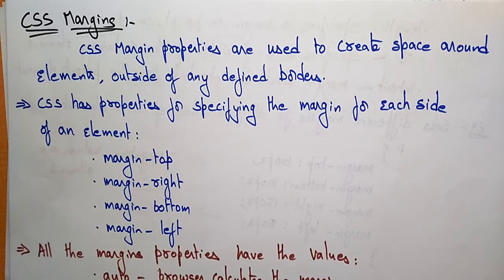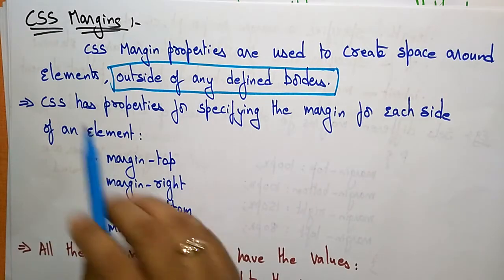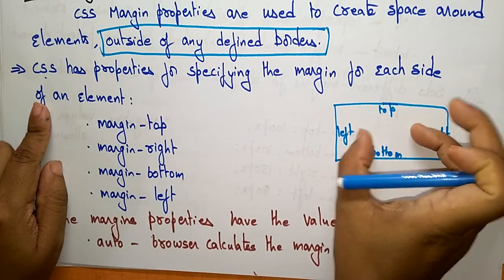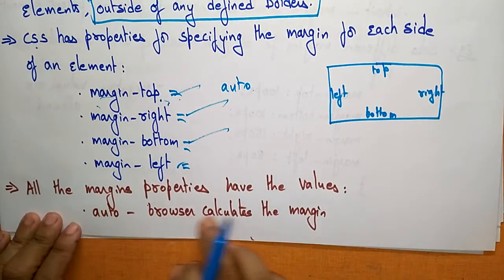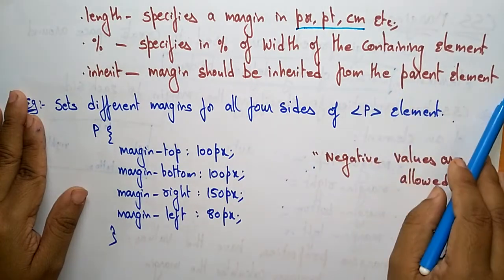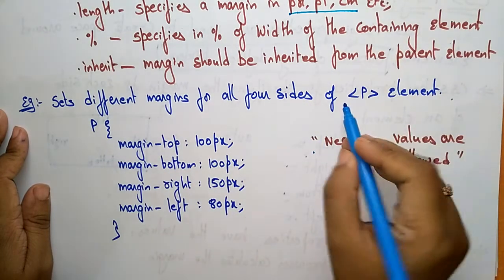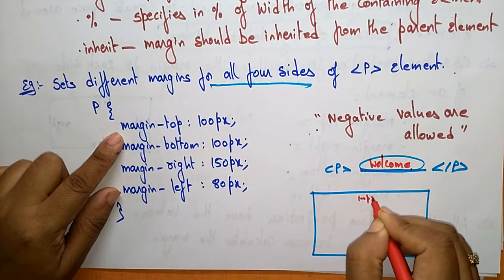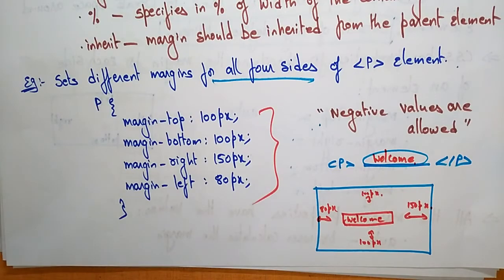CSS Margin tutorial | CSS tutorials | Cascading Style Sheets | Lec-04 | Bhanu Priya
Cascading Style Sheets ( CSS )
css margin property